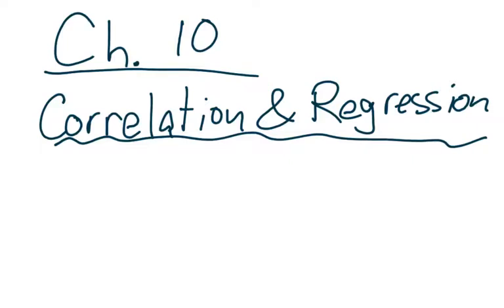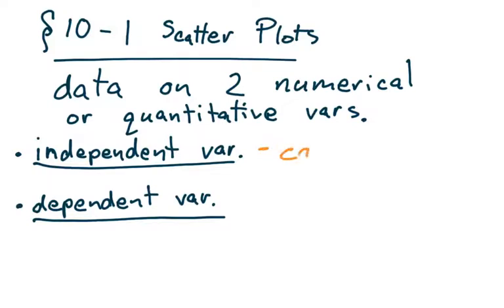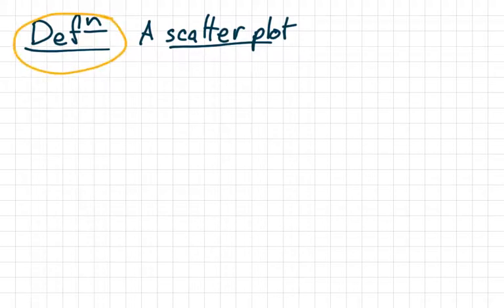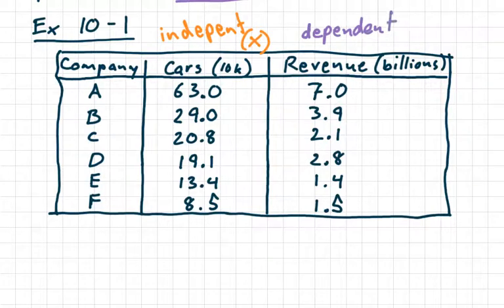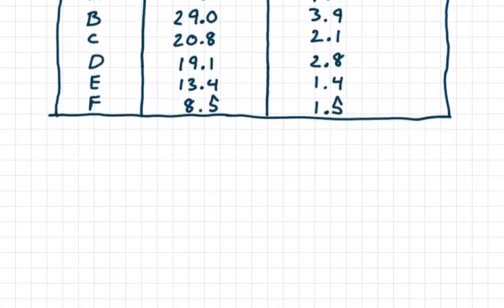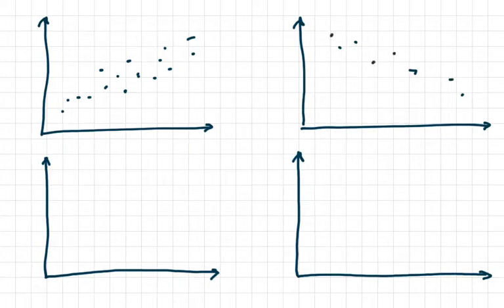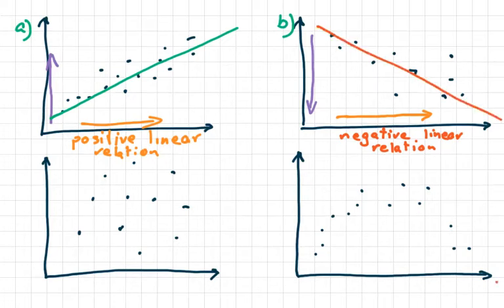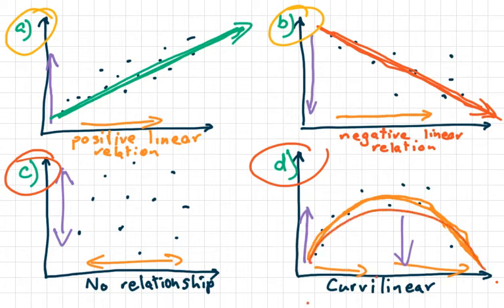Lecture 10-1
Scatter plots